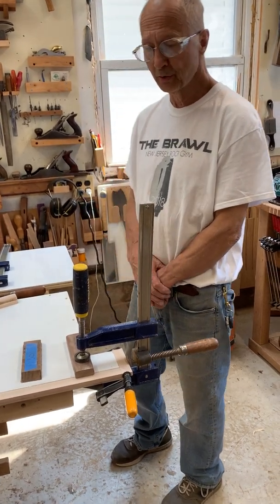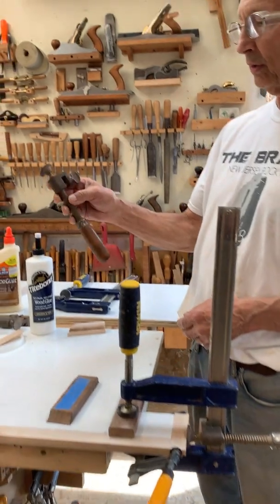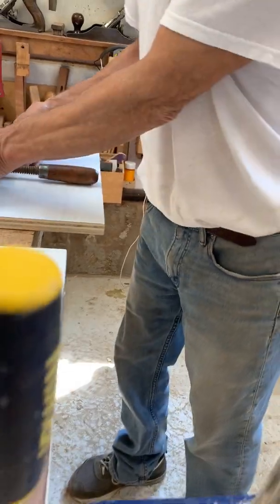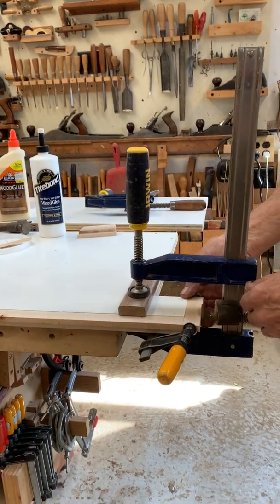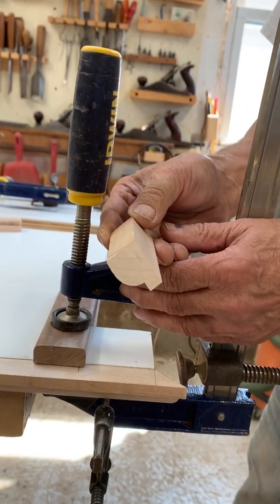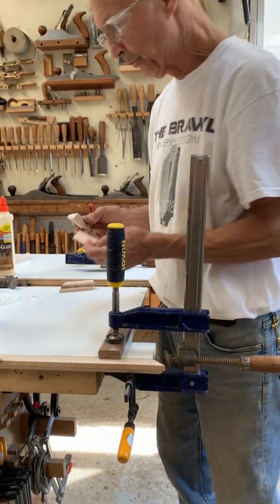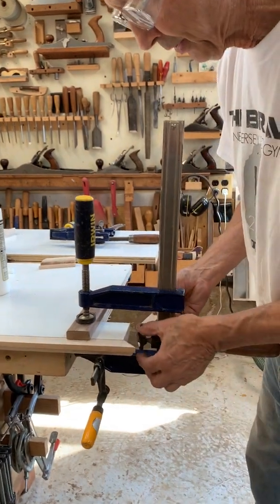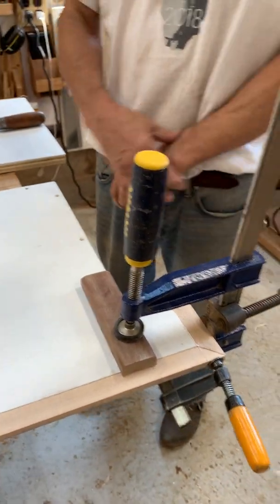Gluing Technique GuarinoFurnitureDesigns 2020 09 06 15 12 06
When you are confronted with gluing a part on the end of a long piece